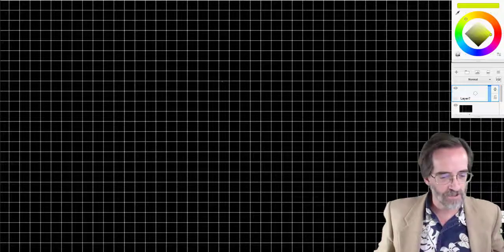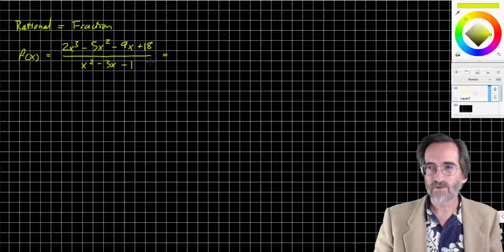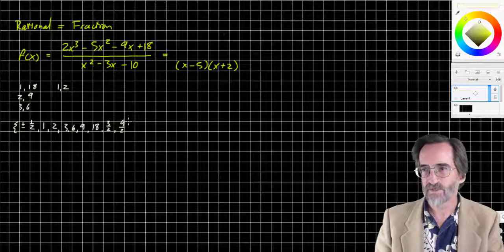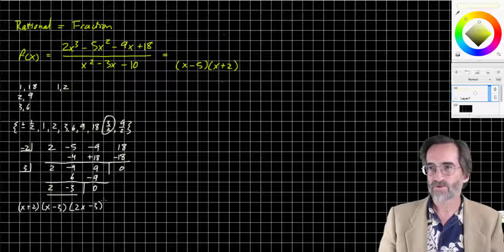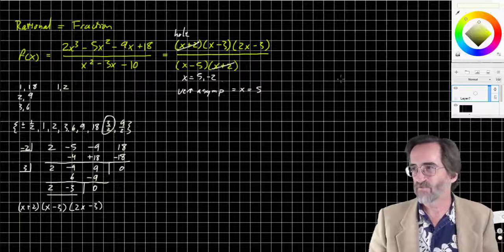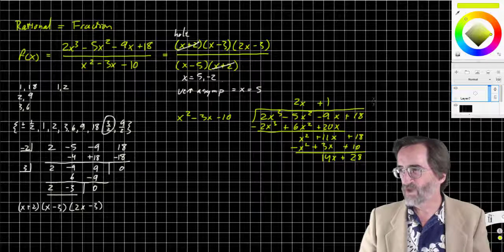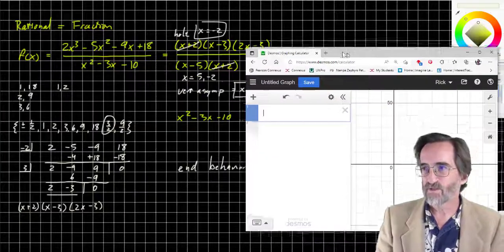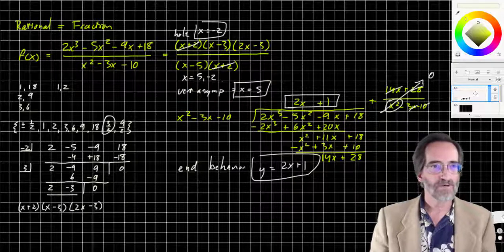PreCalculus A Unit 4 Lesson 5